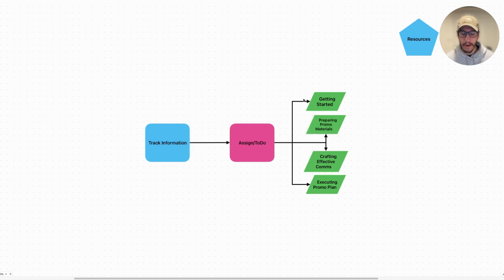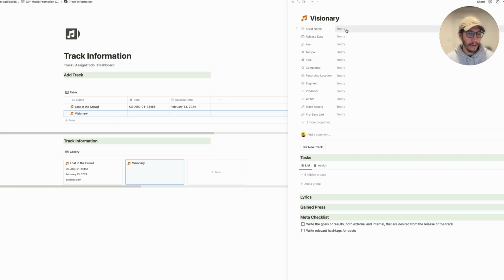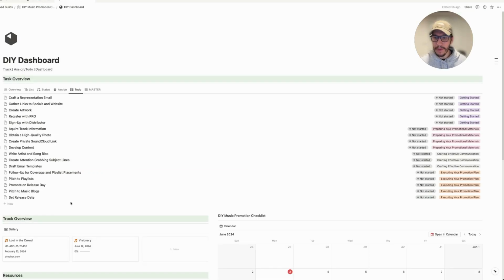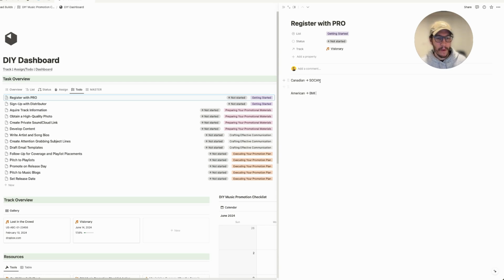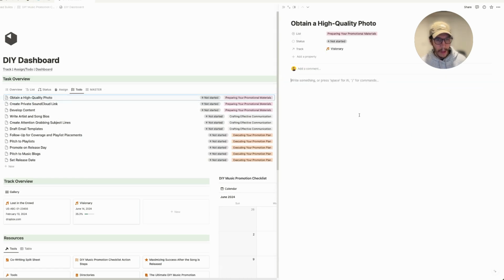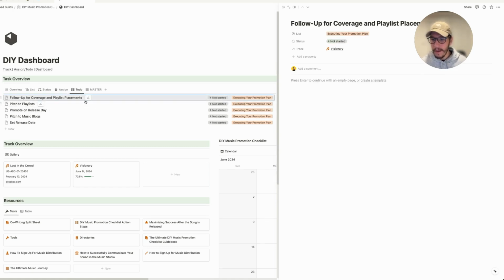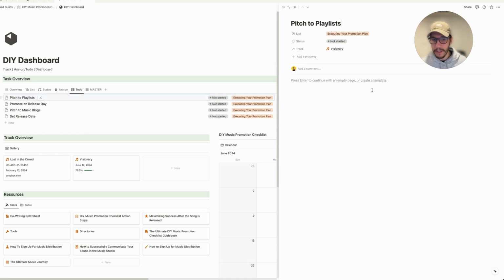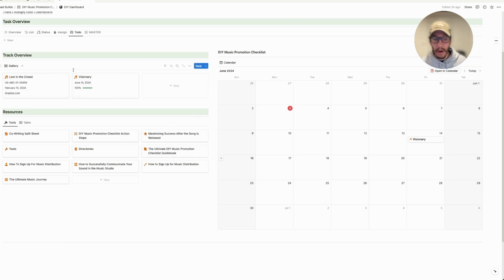DIY Music Promo Checklist in Notion (Never Miss a Step)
In this video, I walk you through the DIY Music Promotion Dashboard in Notion — a complete system to organize, plan, and execute your next release without missing a step. From setting up your track info to pitching and promotion, you’ll learn exactly how to stay on top of every detail.

⏱ Chapters:
00:00 Intro
00:03 Navigating the DIY Dashboard
01:10 Setting Up Your Track Information
02:13 Creating and Assigning Tasks
03:16 Crafting Effective Communication
03:52 Gathering and Organizing Promotional Materials
04:49 Registering and Distributing Your Music
07:03 Developing Content and Writing Bios
09:35 Pitching and Promoting Your Track
10:12 Final Steps and Effective Release